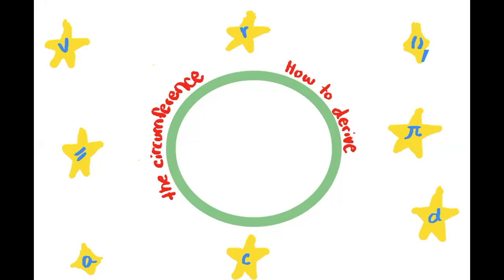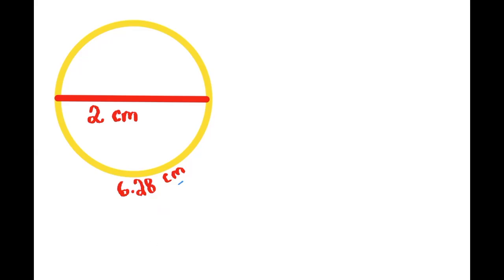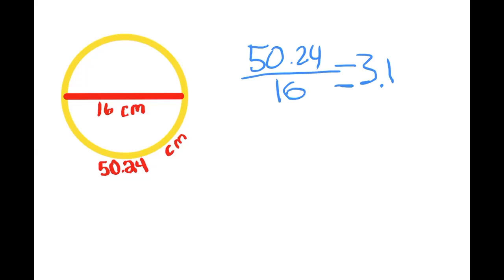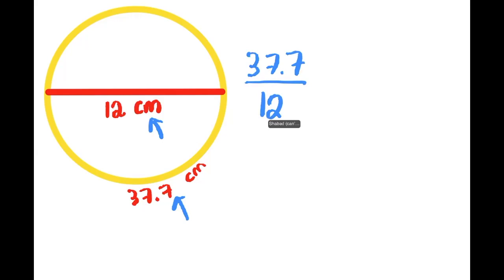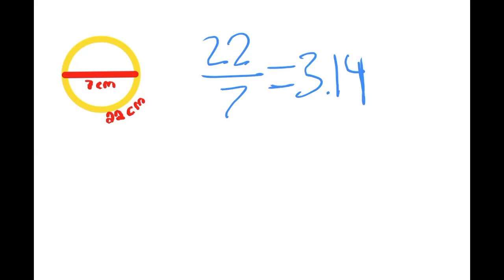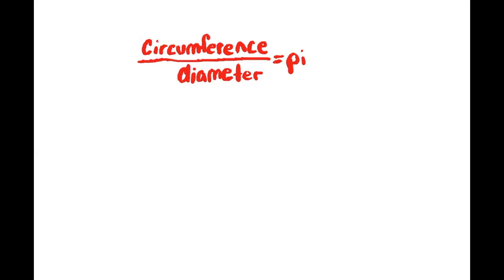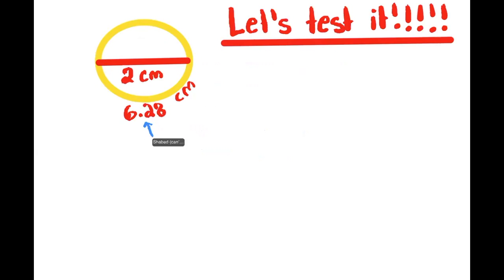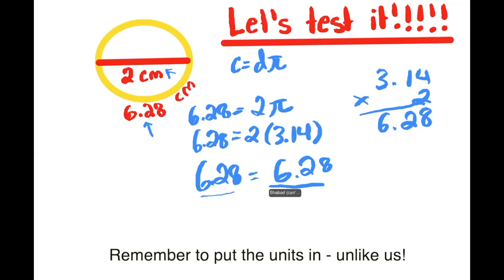Math Project: Deriving the Circumference of a Circle (updated)